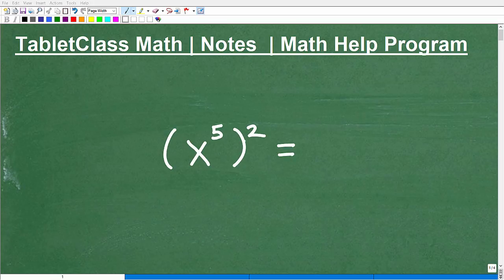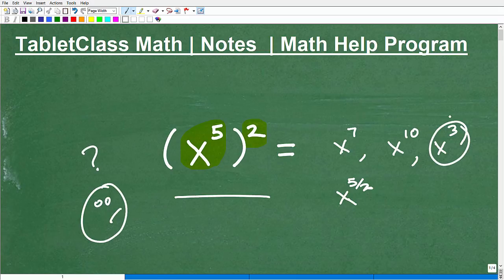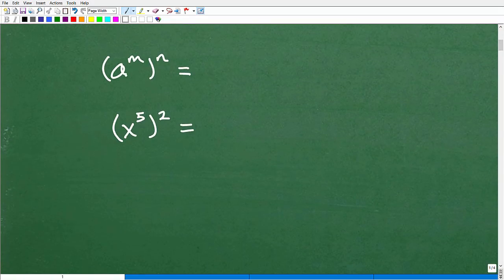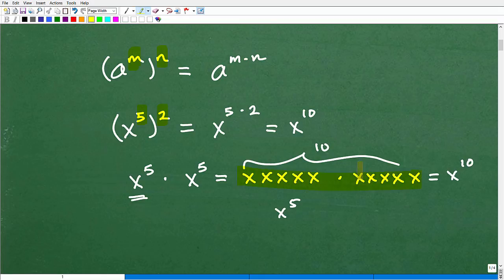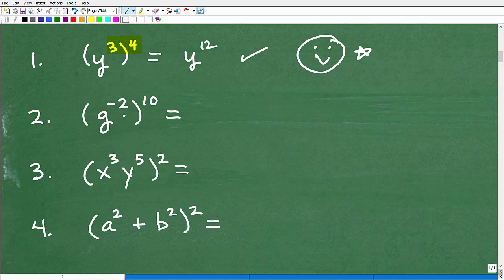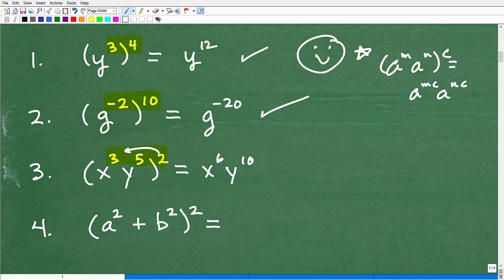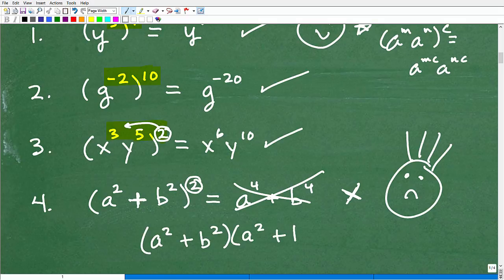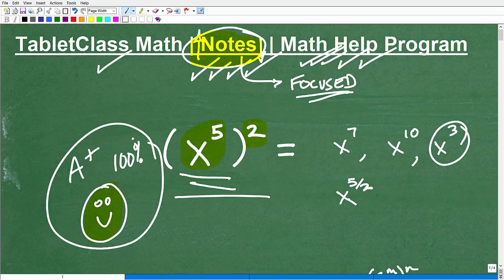INCREASE Your ALGEBRA Skills - Understand How to Take a Power of a Power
Algebra help with powers and exponent rules and how to take a power of a power.  For more math help to include math lessons, practice problems and math tutorials check out my full math help program